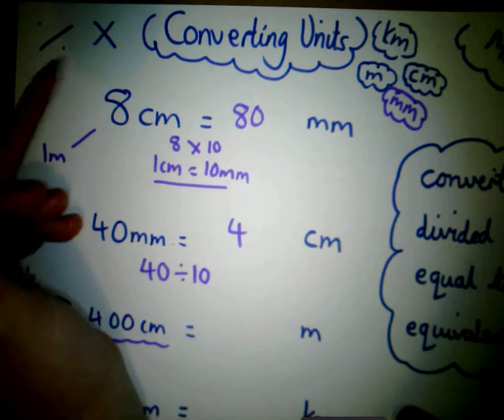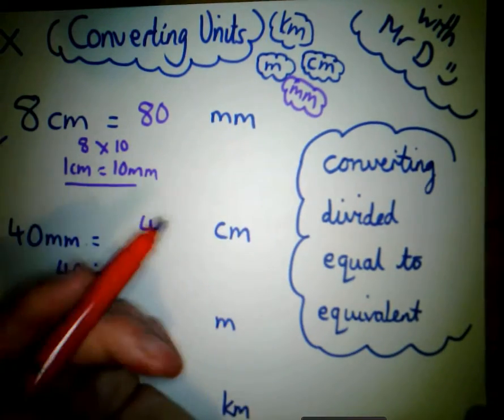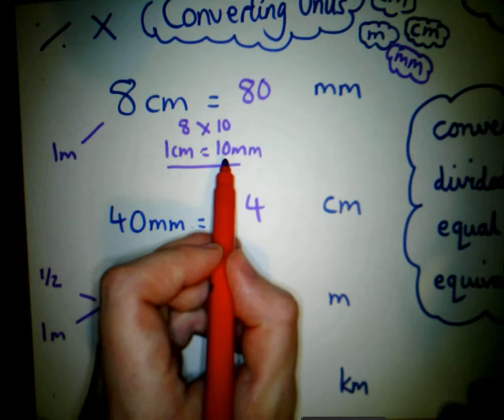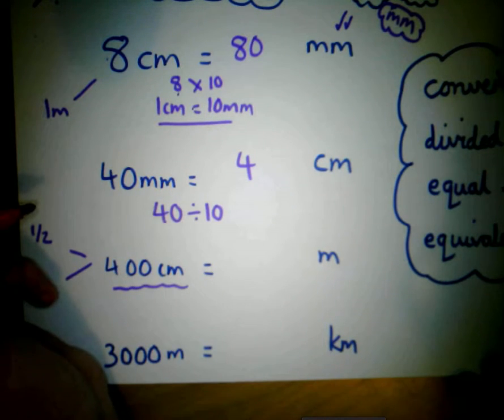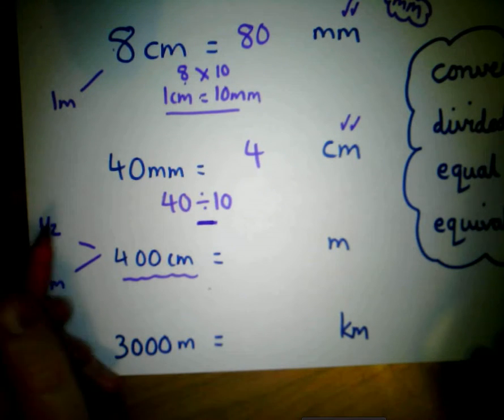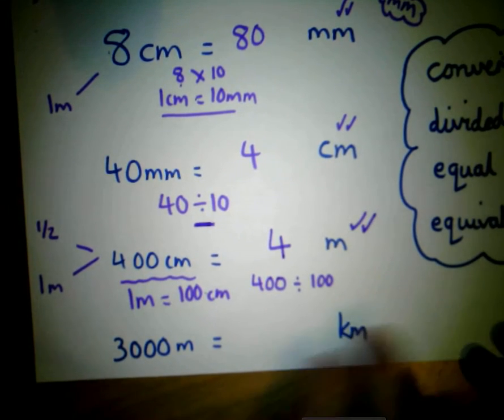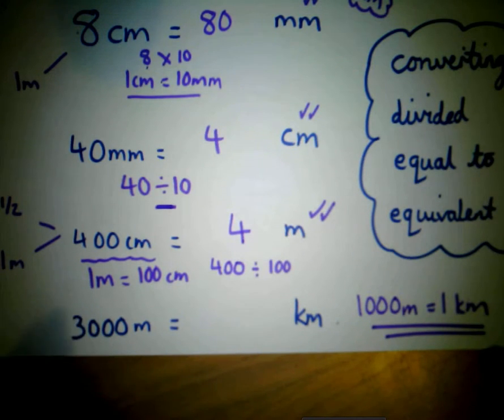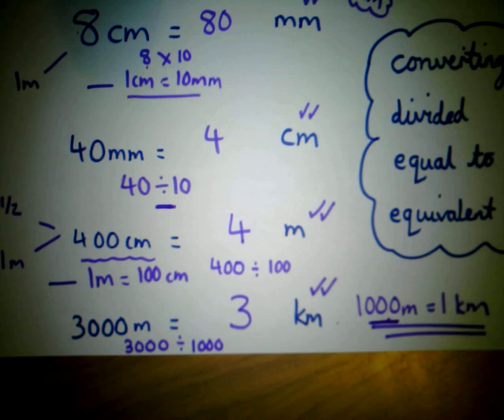Converting Units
A quick video to show you how to convert units!